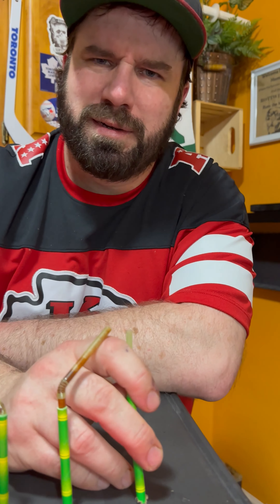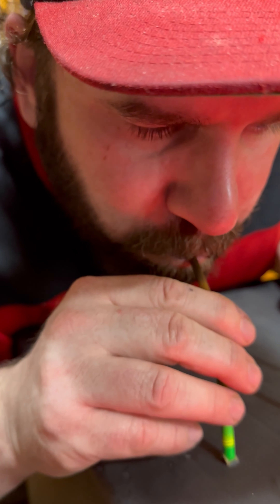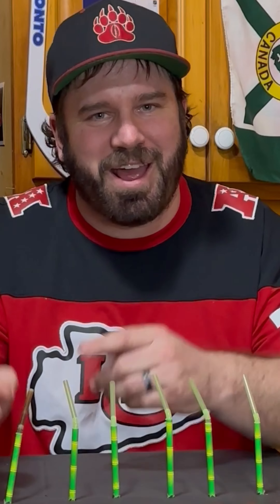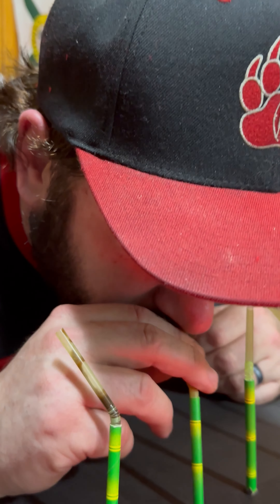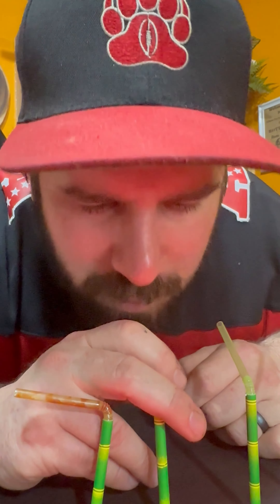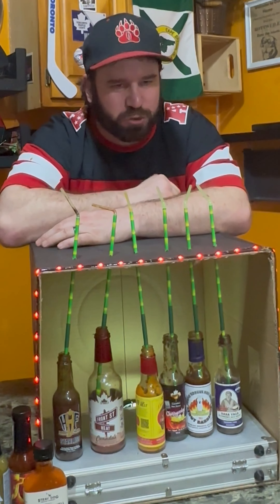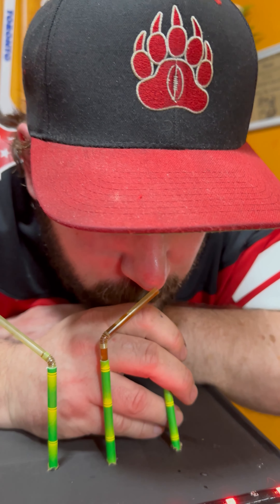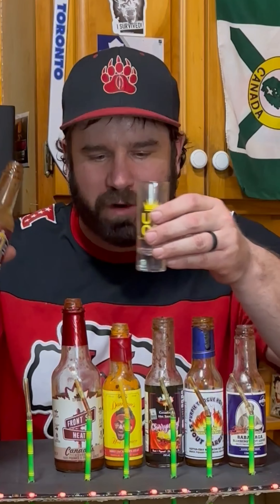I Try Canadian Hot Sauce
We're trying Canadian Hot Sauces in a not so conventional way.